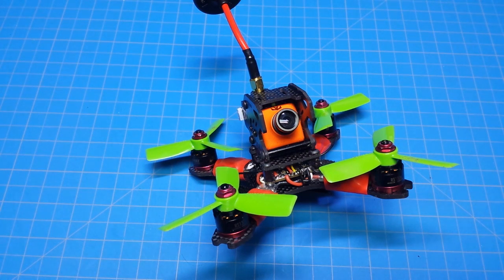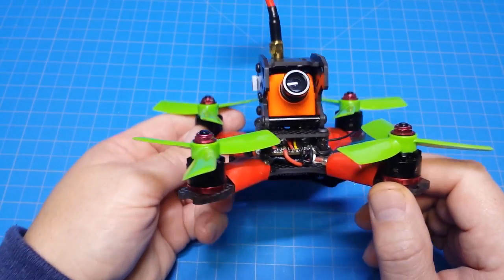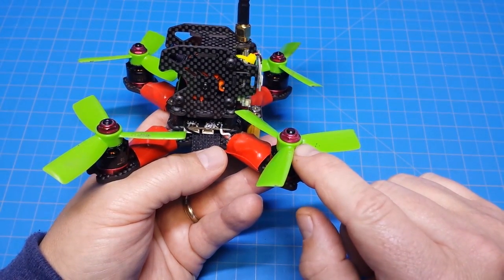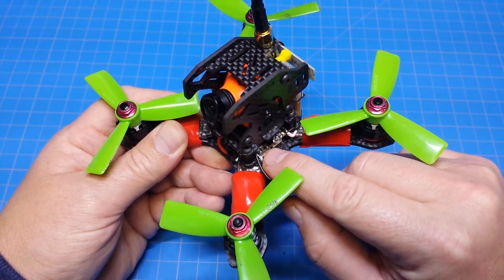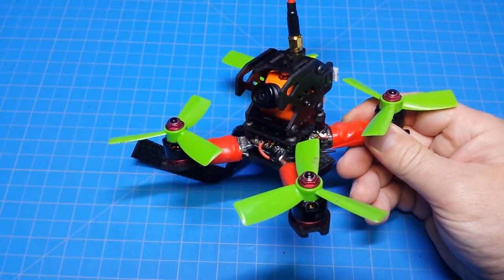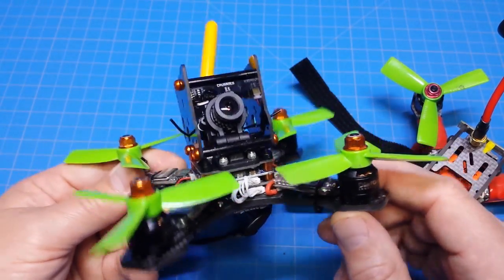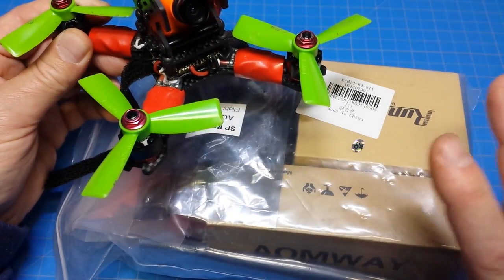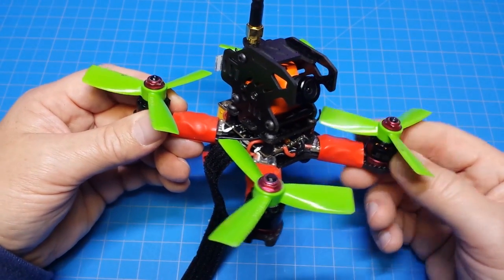Custom - GB130 Frame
An overview and flight of an X build I have been working on. Sorry not a build video. Parts listed below.